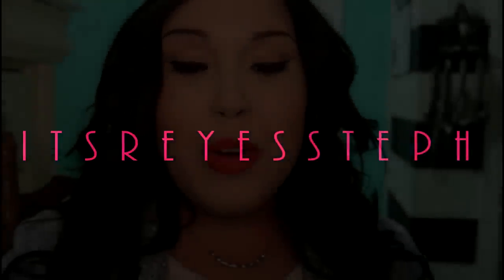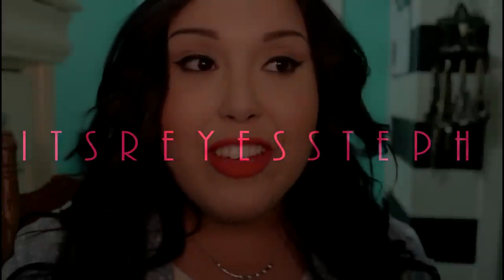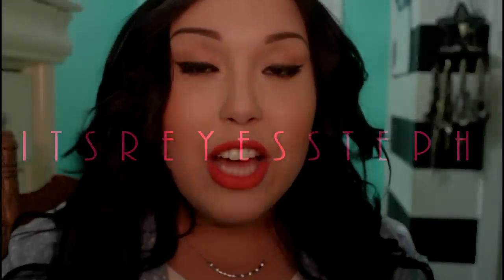How to style: Chambray button down shirt - ItsReyesSteph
Hello Ladies!!
I hope you enjoyed this video as much as i enjoyed making it. i was a little nervous. Sorry for all the "ums" and stuttering haha

Details on the outfits are below

First Outfit:
Chambray button down- Forever21
Skirt- Forever21
Shoes- Torrid
Necklace-Walmart

Second Outfit:
Chambray button down- Banana Republic
Jeans- Old Navy
Shoes - Jcpenney
Necklace - Forever21

Third Outfit:
Chambray shirt (same as second outfit)
Dress- Forever21
Shoes- Torrid
Necklace- Forever21

which outfit was your favorite?